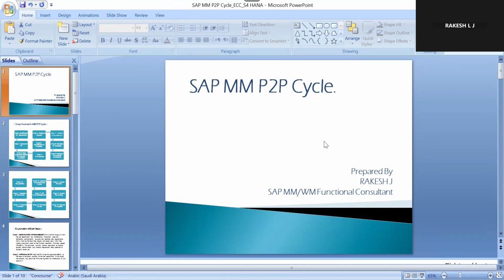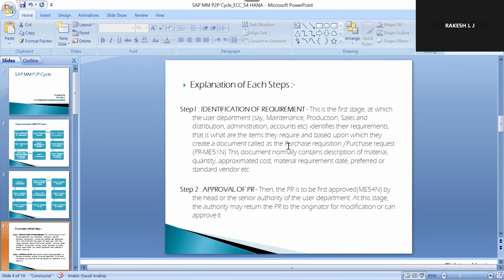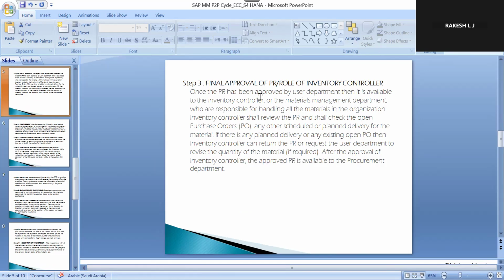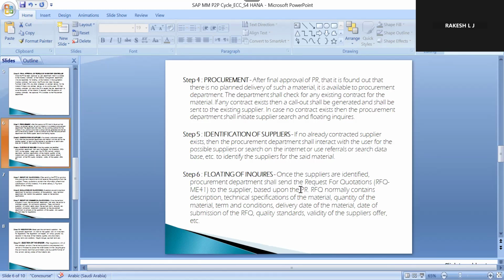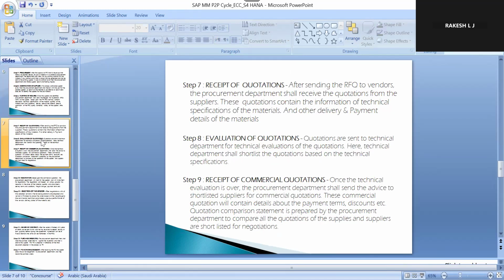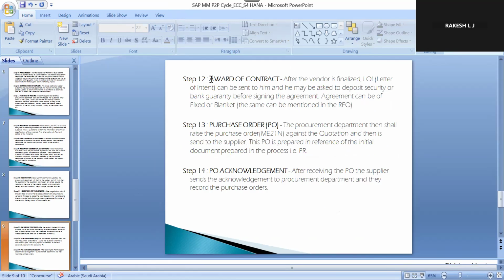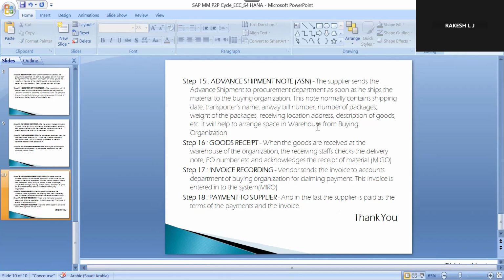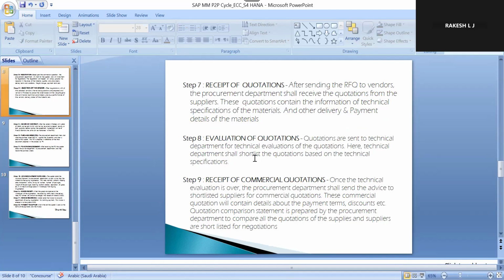SAP MM P2P Cycle Complete Steps Involved.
SAP MM_P2P Cycle Explained By RAKESH J